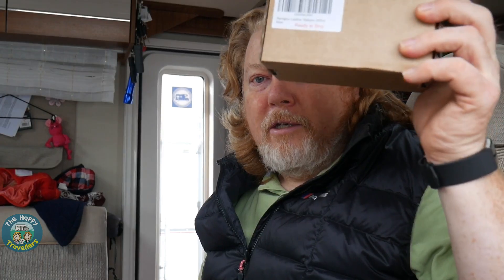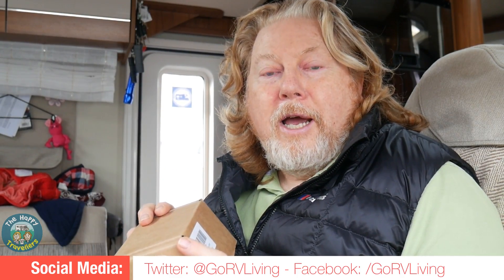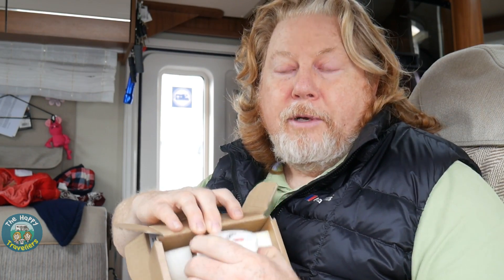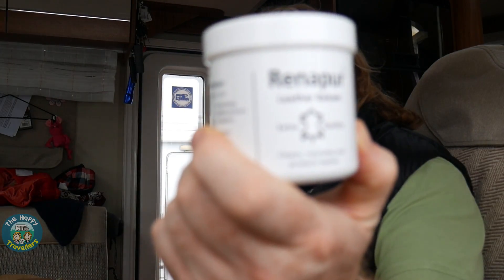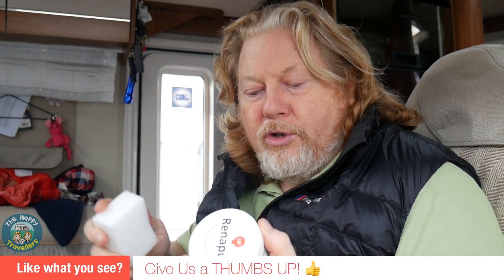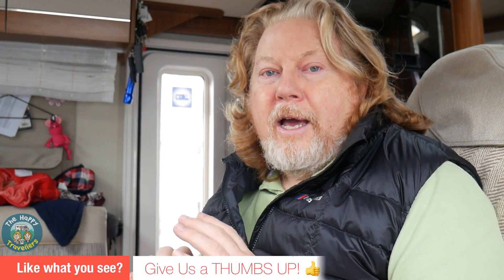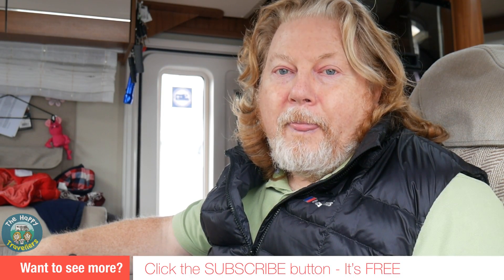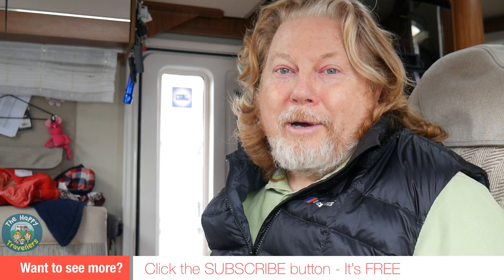Renapur leather balsam product review Vlog #308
Affiliate links are links to products that we recommend; using a link to a product provides us with a small commission or purchases made you you after you clicked the link. There is no additional cost to you :)